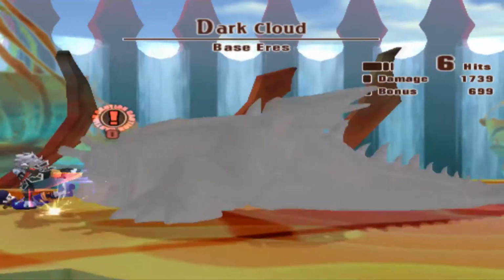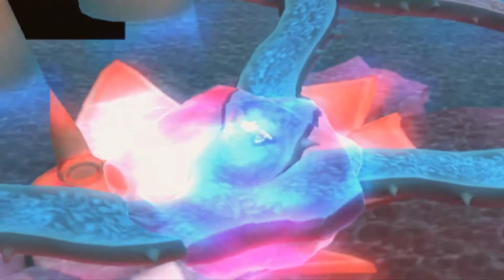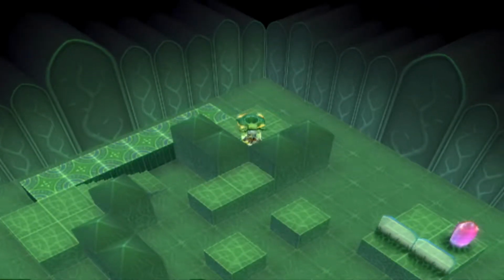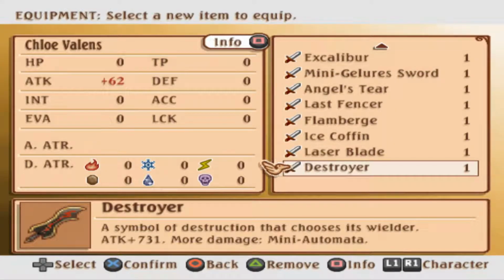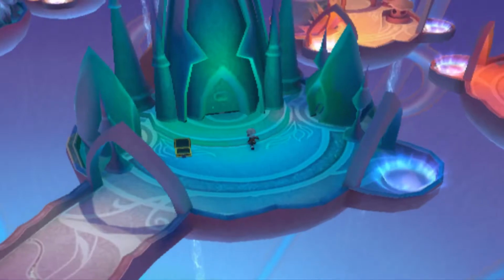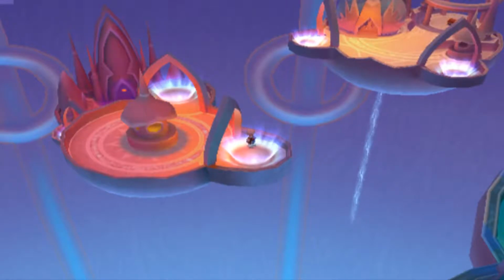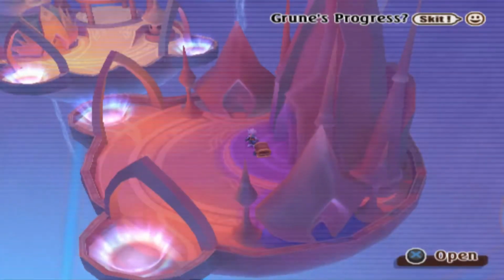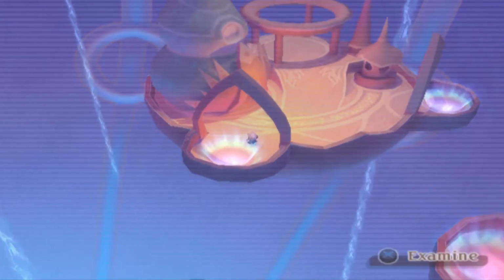Tales of Legendia #130 - Familiar Puzzle and Maze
Solon is hidden at the depths of the Mirage Palace, we're still in the middle part of it.

Episode: 130

Host: Greenclonk, aka Eduard
Game: Tales of Legendia
Emulator: PCSX2 (PS2)